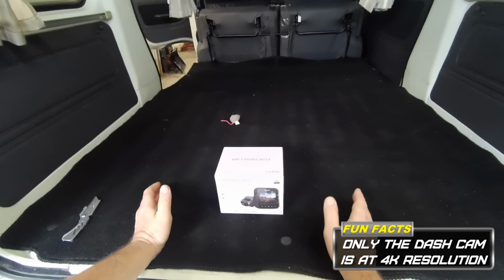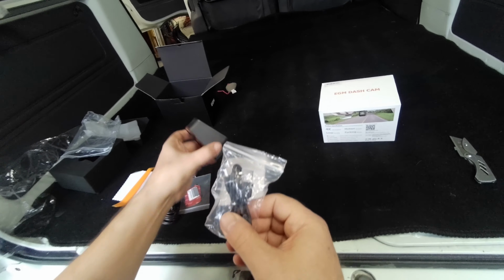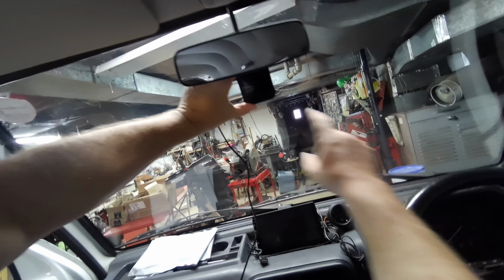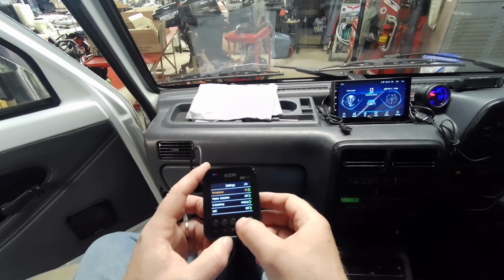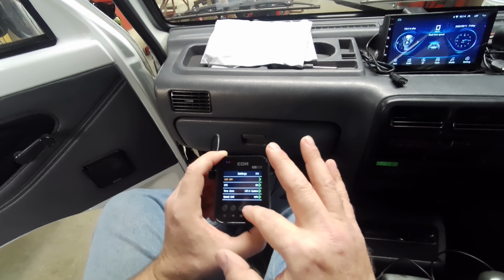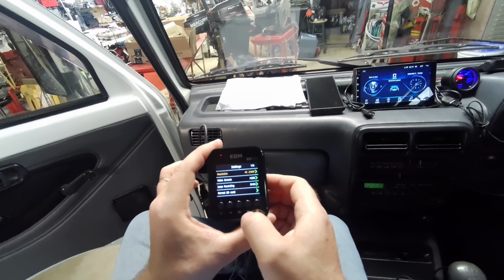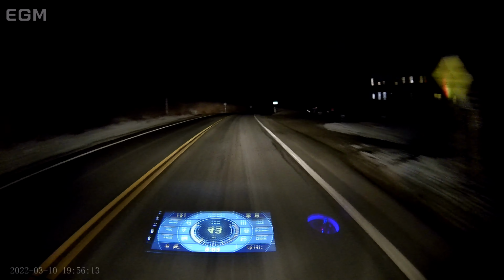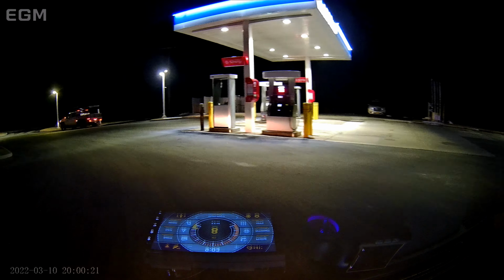EGM x1 PRO 4k/30 dash camera. 170°view f/1.8 night, day, snow, rain, sun, video test.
Reviewing the egm x1  pro 4k/30 dash camera. 170°view f/1.8 night and day, snow, rain sun videos included. This camera did a great job, wish reverse camera was sent. Wifi app is a little skimpy, audio is decent, video was excellent!

Chapters:
0:17 intro
0:40 Unboxing
2:23 Installation
3:38 Settings
6:47 Night recording
8:28 HID lighting
8:55 Day time recording
9:18 Rain recording
9:28 Snow
9:38 Final thoughts

5 second boot up time!

Ultra HD 4K UHD Dash Cam EGM 4k dash camera adopt top quality Sony 8MP CMOS IMX415 Sensor, which can captures video at Ultra HD 4K 3840 * 2160 @30fps, to ensure the 4K resolution video clear and vivid, which can capture every details from street signs, license plate etc. Bring you peace of mind when driving  Super Night Vision with 3D DNR The Car DVR Capture with upgraded powerful F/1.8 aperture 7 Glass lens and 3D DNR (Dynamic Noise Reduction) technology, combine with the front and rear 170° wide angle lens capture the whole road, automatically balance the lighting at over bright and over dark area to maintain sharp image, can shoot outstanding low-light performance video G-sensor & Parking Mode Supporting Loop recording, emergency recording, and time lapse. In parking mode, car cameras will auto record and lock those important events when the front dash cam motion sensor detects detects a sudden shock or collision, provides your car a safer parking environment (Need Hardwire Kit ASIN: B09H35JTVY to avoid our car battery from being drained) Built-in WIFI & GPS Use the Roadcam App to live view or download your recorded 4k videos directly on iOS and android devices and you can share it on social media. Build in GPS logger, car recorder can synchronizing with satellite, time stamp can be embedded in the video, record the time, driving route,speed of your every journey on the GPS logs Stealth Design & Super Capacitor The dash cam is easy to install, compact design will not attract attention or block the view. Super capacitor powered instead of traditional lithium batteries, Build to survive in extreme hot and cold weather conditions from 70℃/158°F. Besides, you will have EGM 12 months' warranty and fast respond customer service if meet any issues when using.

This keeps the links for all the parts more accurate. These I use and install on ALL my videos.